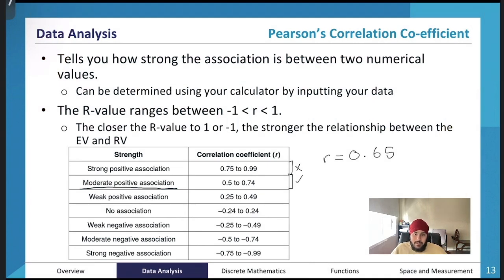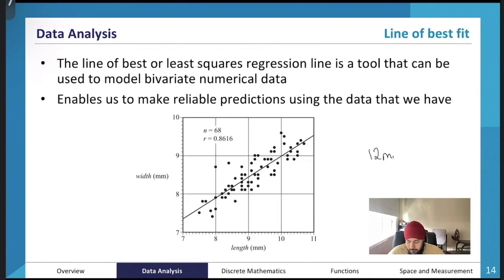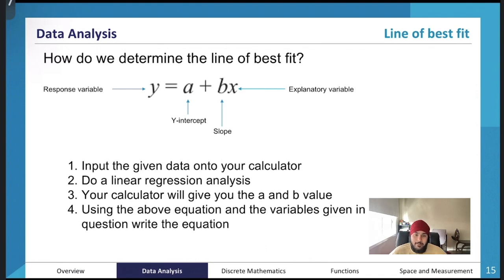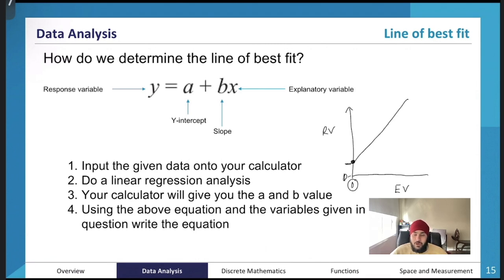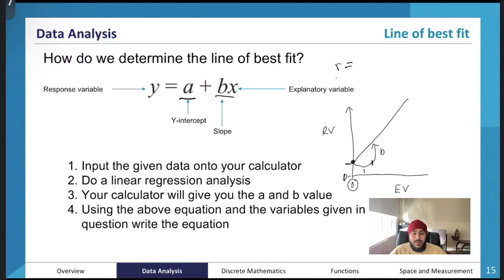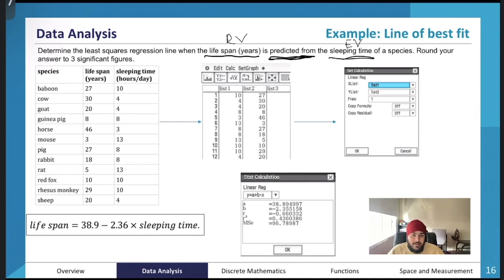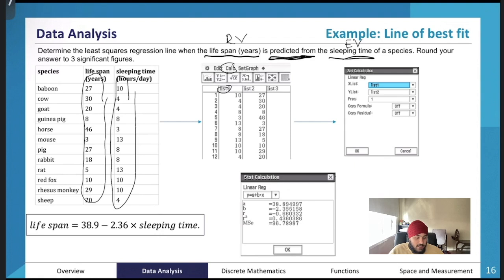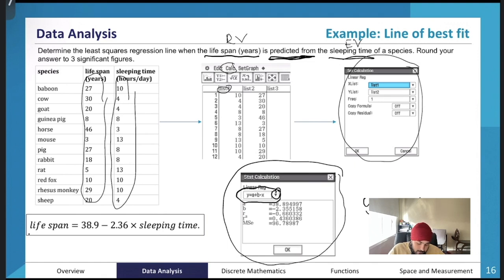VCE 1&2 General Maths - Line of Best Fit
An expert summary on Line of best fit. Covers everything you need to know
to be able to answer line of best fit simple and complex questions in data analysis.